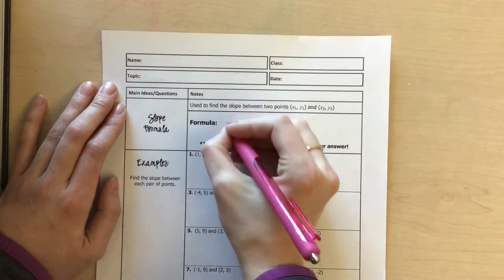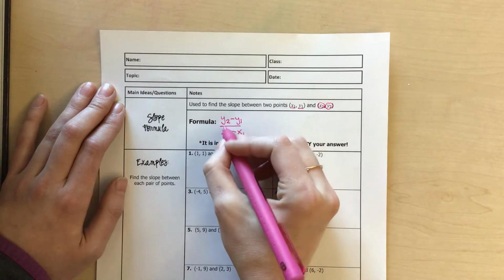Reviewing Slope Notes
Here is our first lesson video for Distance Learning! This is the first of 2 videos for the day so make sure you check out the second video